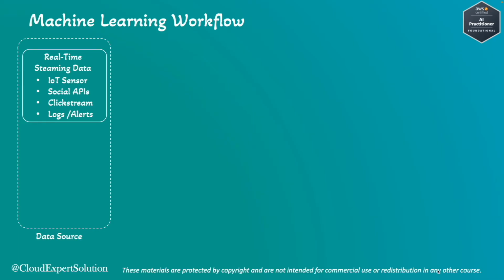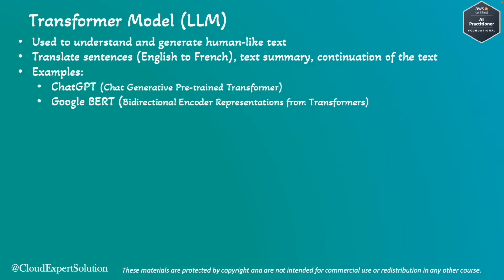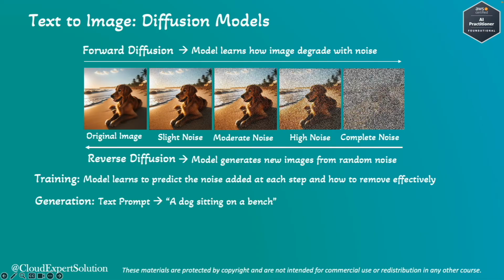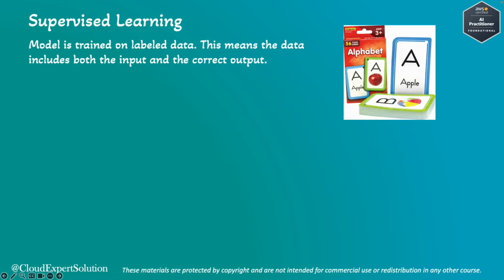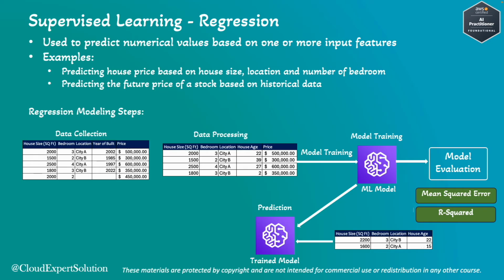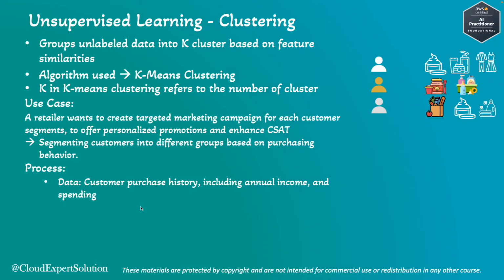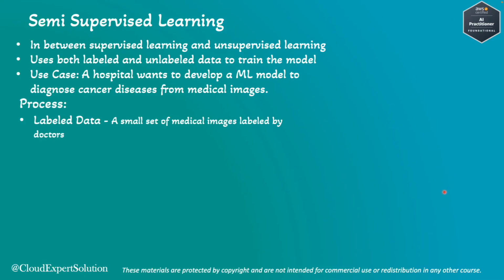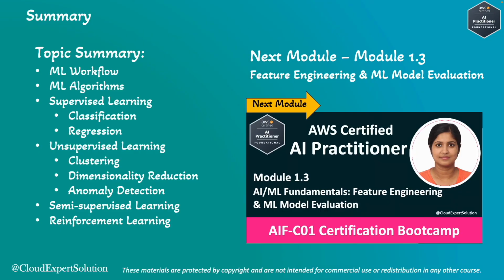AIF-C01 Module 1.2 - AI/ML Models, Algorithms and Learning Techniques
Welcome to Module 1.2 of our AWS Certified AI Practitioner Certification Bootcamp!
In this module we will cover various AI/ML models, essential algorithms, and foundational learning techniques like supervised, unsupervised, semi-supervised, and reinforcement learning. Perfect for beginners and those preparing for the AWS AI Certification

Chapters of this Course:
0:00 Introduction
2:18 Machine Learning Workflow
7:56 Transformer Model (LLM)
12:40 Text to Image: Diffusion Models
15:26 Multimodal Models in GenAI - GANs
20:46 Supervised Learning
22:45 Supervised Learning - Classification
24:26 Supervised Learning - Regression
28:58 Unsupervised Learning ML Algorithms
32:17 Unsupervised Learning - Clustering
34:33 Unsupervised Learning – Dimensionality Reduction
36:36 Unsupervised Learning – Anomaly Detection
39:18 Semi Supervised Learning
40:57 Reinforcement Learning